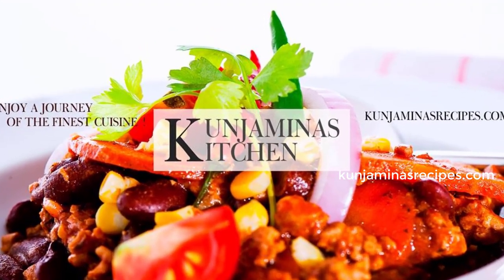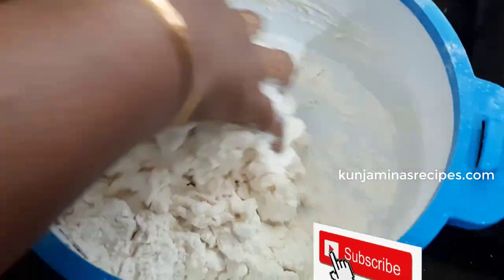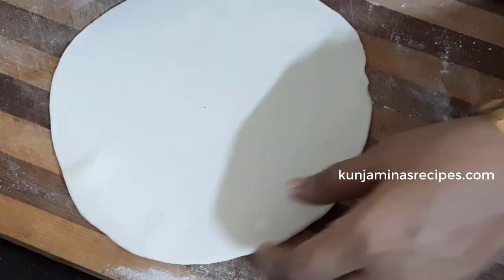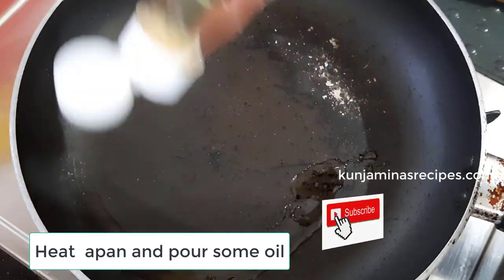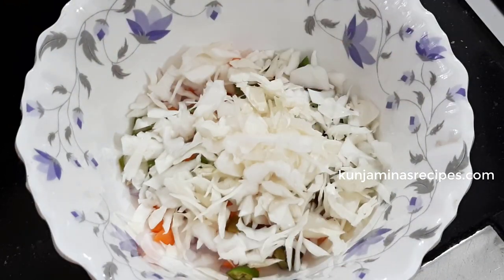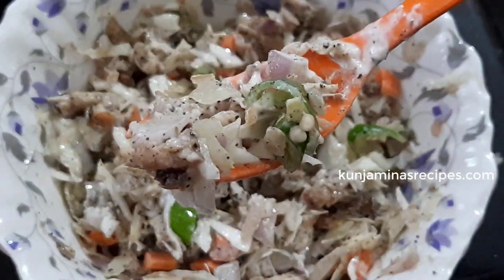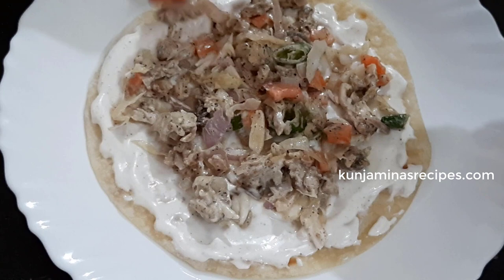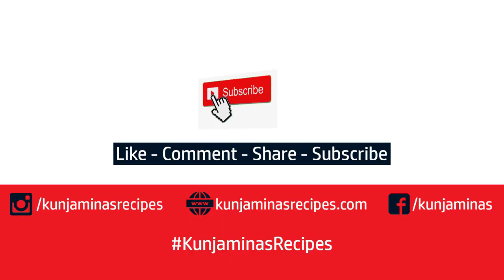ഷവര്മയെക്കാളും രുചിയിലും എളുപ്പത്തിലുമൊരു Chicken Frankie Recipe Chicken Frankie Roll -Snack Recipe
ഷവര്മയെക്കാളും രുചിയിലും എളുപ്പത്തിലുമൊരു  Chicken Frankie Recipe - Street Style Chicken Frankie Roll - Snack Recipe

Learn how to make Chicken Frankie Roll at home

Chicken Frankie is a delicious street food recipe loved by kids and adults alike

Ingredients for wrap
1.All purpose flour
2.salt-
3.water-
4.sugar

1.chicken-200g
2.pepper powder
3.salt
4.onion
5.carrot
6.cabbage
7.mayyonaise
8.Green chillies

Kunjaminas kitchen is an easy and simple interactive cooking channel with various kinds of food recipes in malayalam along with English subtitles .The Channel focus on Simple, Easy & Authentic south Indian Recipes.I focus on creating and posting recipe videos which are easy to recreated and can be cooked with the ingredients which are easily available at our home .

* For buying latest and cheap kitchen cookwares please

Recipes are uploading every Monday ,Wednesday,Friday and special days at 5.30PM

മറക്കരുത് ട്ടോ .